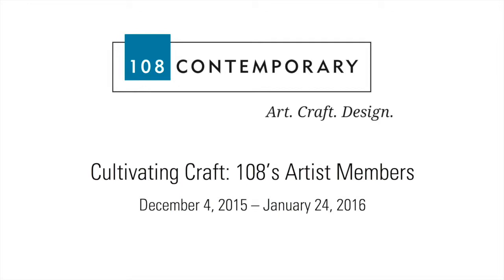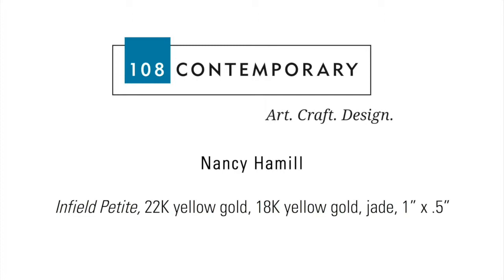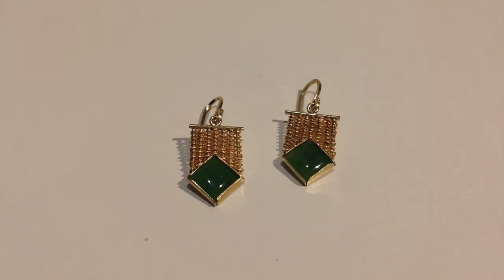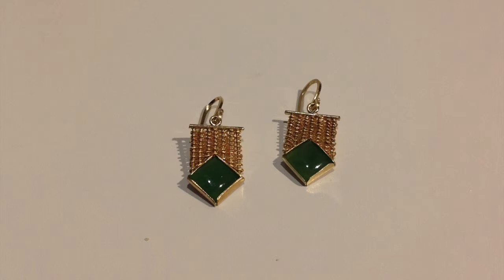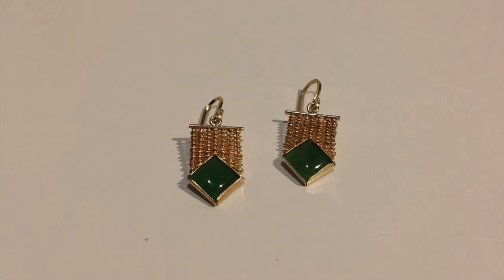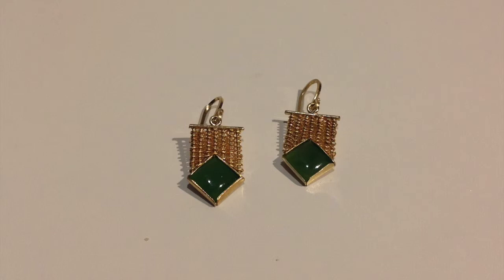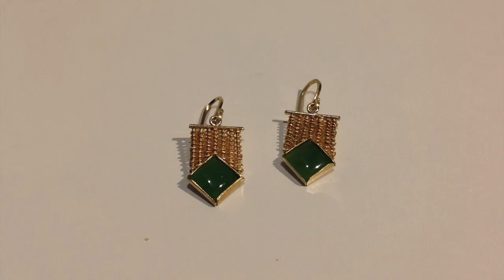Cultivating Craft: Nancy Hamill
Cultivating Craft: 108's Artist Members
December 4, 2015 - January 24, 2016
This exhibition, Cultivating Craft: 108's Artist Members, highlights the work of artists from around the state of Oklahoma working in a variety of media. This video series provides short clips of each of the artists talking about their artistic practice and their work in the show.